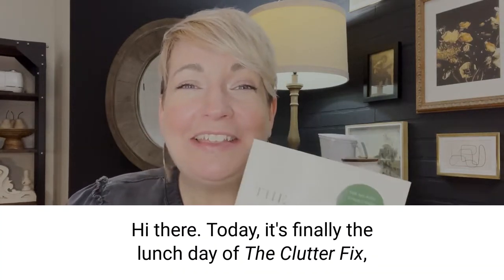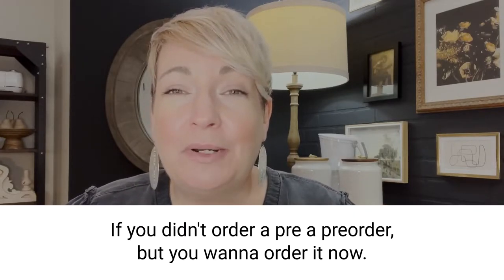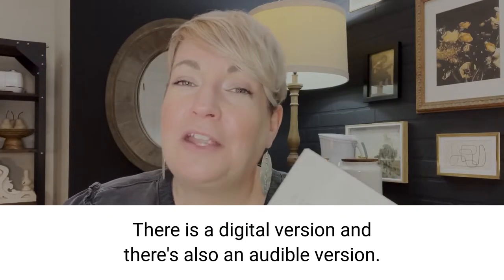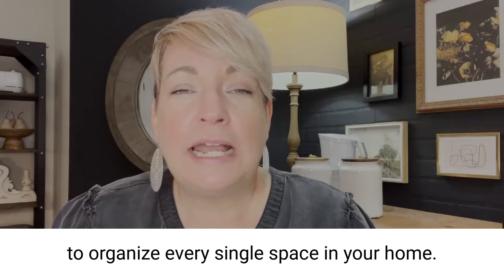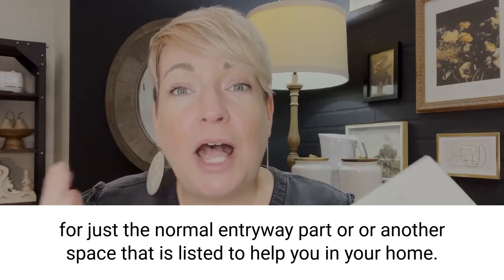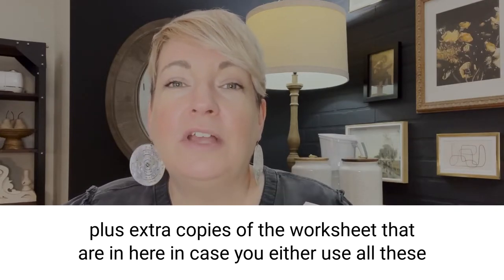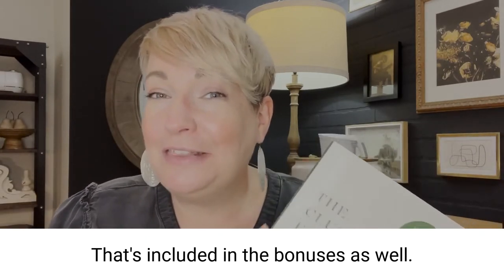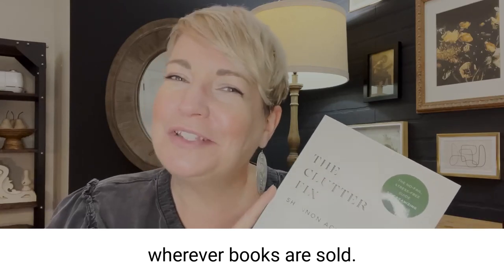The Clutter Fix book is available NOW!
Find out how to get the free bonuses in the video!

TheClutterFix.com